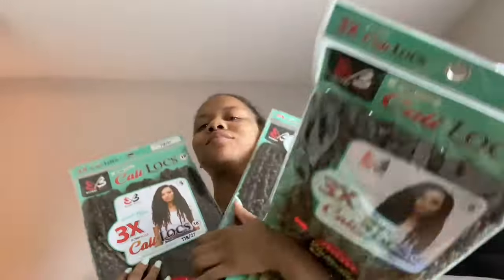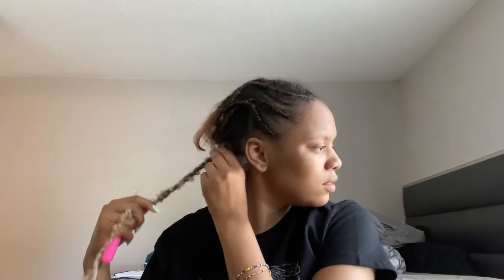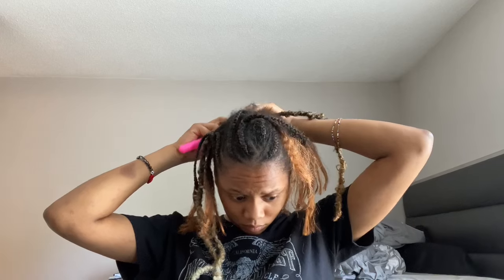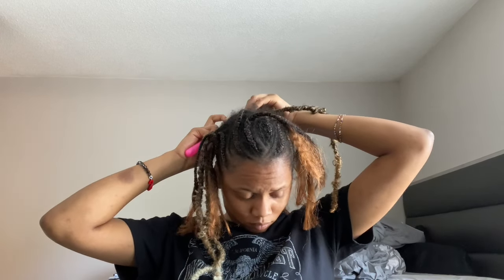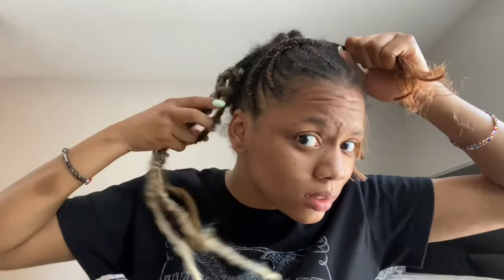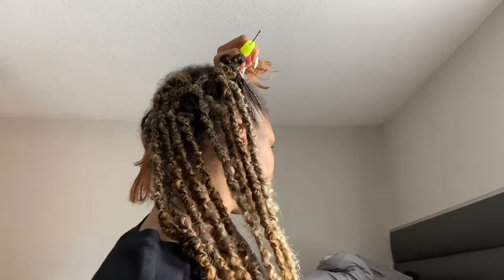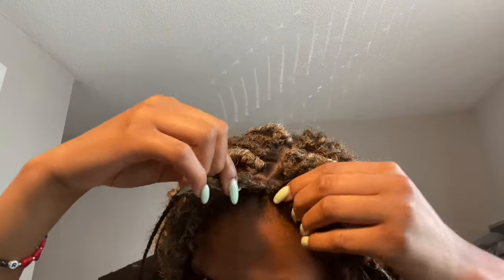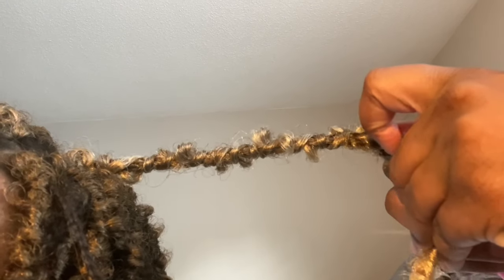Faux Loc Flair: Watch me Impulsively Install Crotchet Faux Locs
Hey Subbies! 🌟 Dive into my crochet journey with me as I impulsively intsall crotchet locs to an old style! 💇‍♀️✨ Ever wondered how to switch up your look with some trendy faux locs? I got you covered! From choosing the perfect shades (hello, platinum tips!) to the nitty-gritty of crochet installation, join me, your girl Bre, as I transform my hair into a locs masterpiece. 🎨

Ever tried installing faux locs at home and ended up with more questions than when you started? 😅 Well, worry no more! I’m breaking down the process, sharing my firsthand mistakes (yep, it happens to the best of us), and giving you all the insider tips to nail that flawless finish. 🤩

👉 Have you ventured into the world of faux locs before? What tricks do you swear by? Drop your stories and advice in the comments below! I’m all ears for new methods and tales from your hair adventures.

Thanks for all the love and support, you guys are the best! ❤️

CHAPTERS:
0:10 - Introduction to Crochet Faux Locs
1:10 - Choosing Hair for Faux Locs
2:41 - Step-by-Step Installation Guide
5:21 - Installation Progress Update
8:24 - Revealing the Final Look